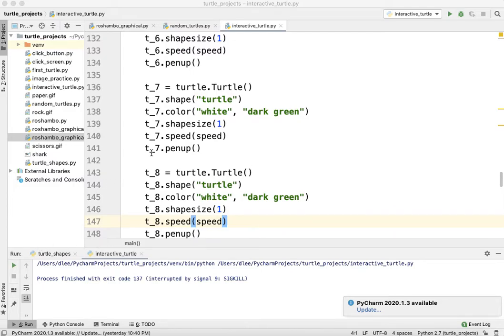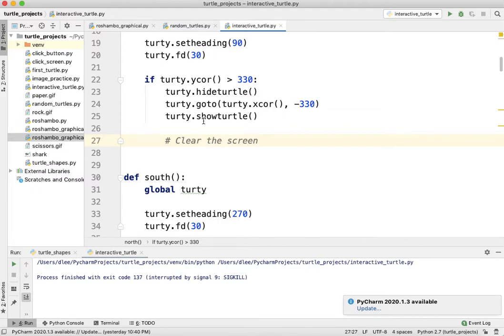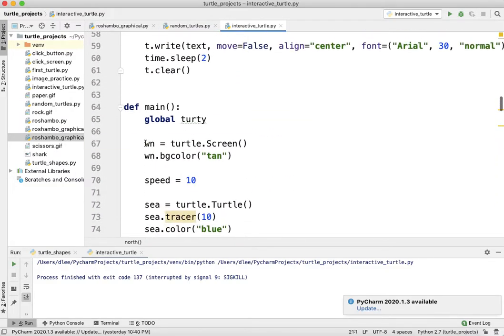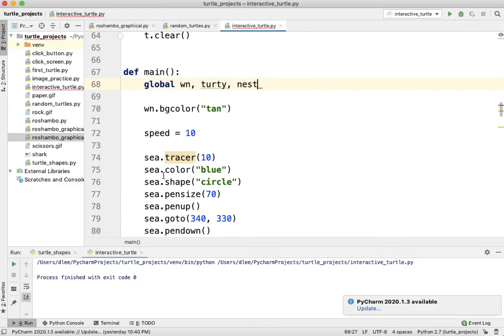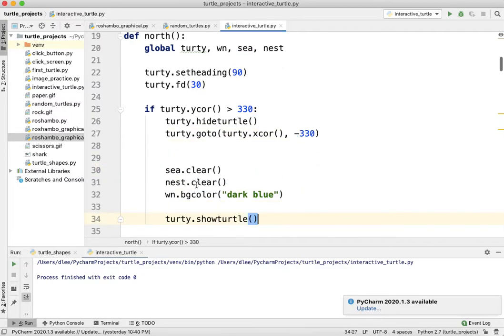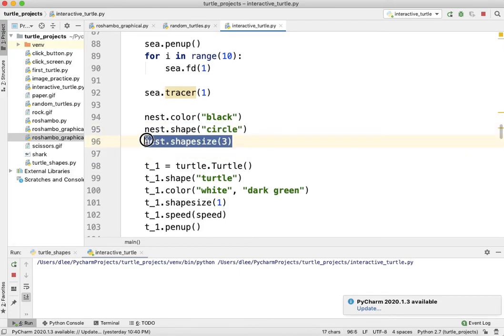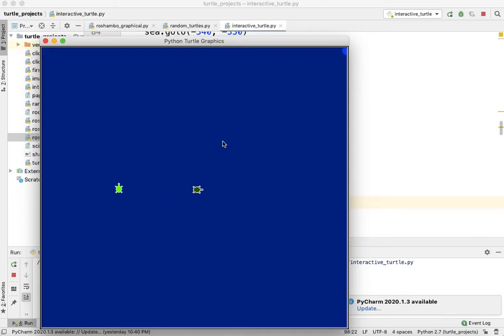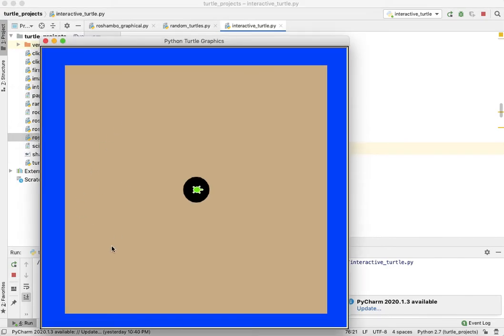py yl mturtle 21